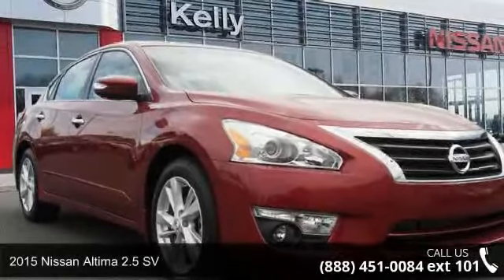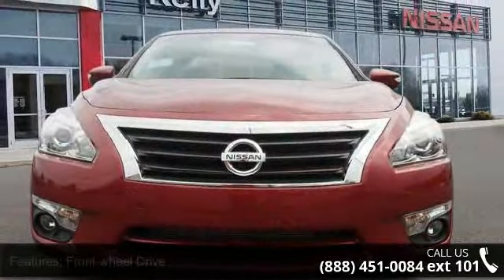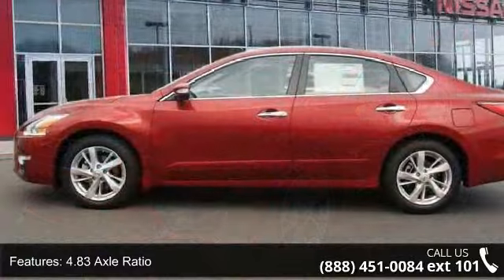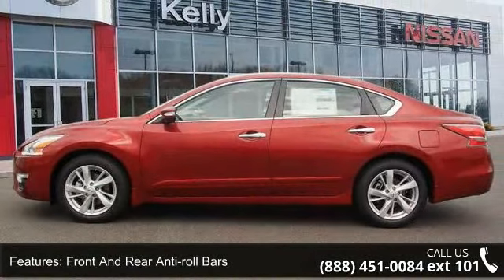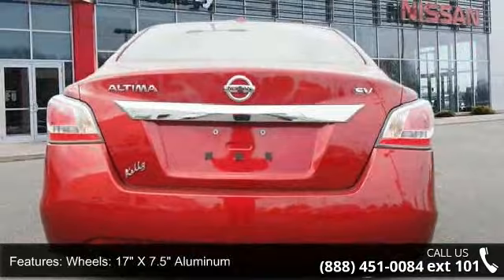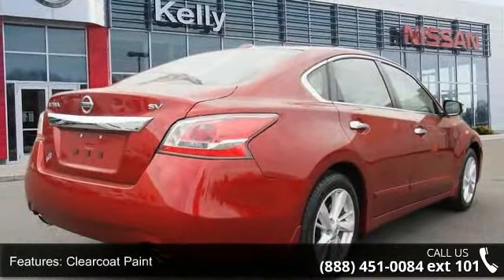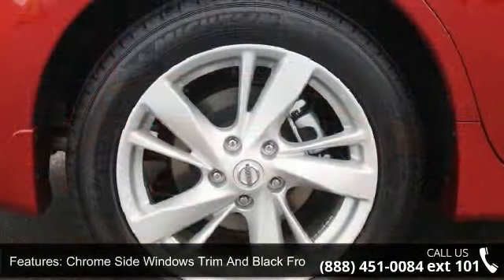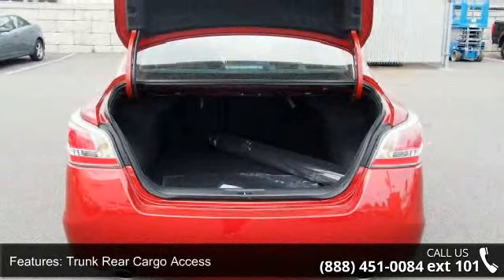2015 Nissan Altima 2.5 SV - Kelly Car - Emmaus, PA 18049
2015 Nissan Altima 2.5 SV Condition: New Mileage: 8 Transmission: CVT with Xtronic Exterior Color: Red Interior Color: Charcoal Doors: 4 Stock: N53303 Cylinders: 4